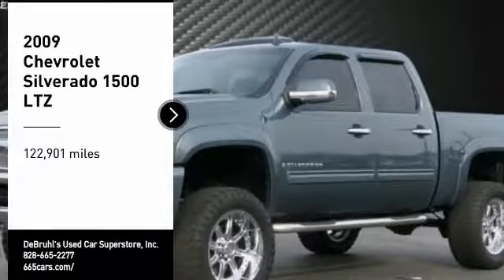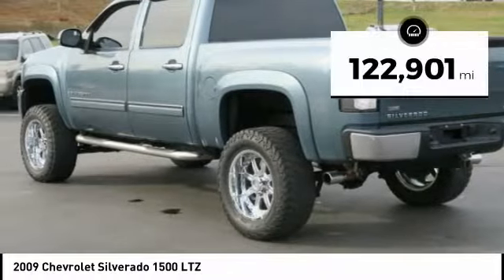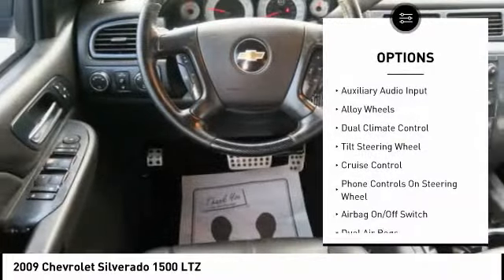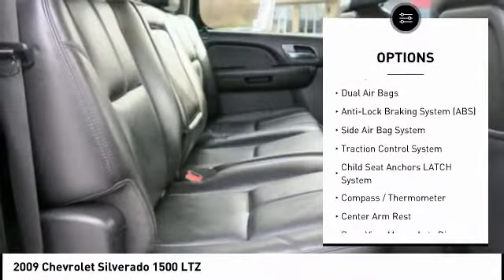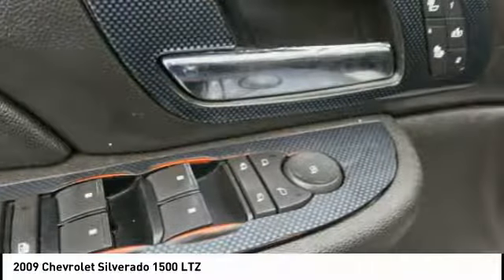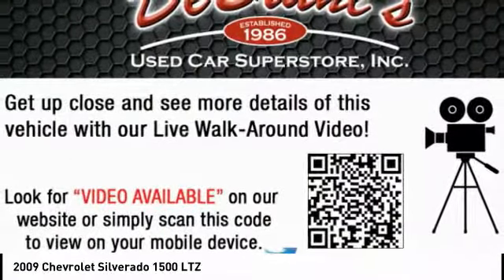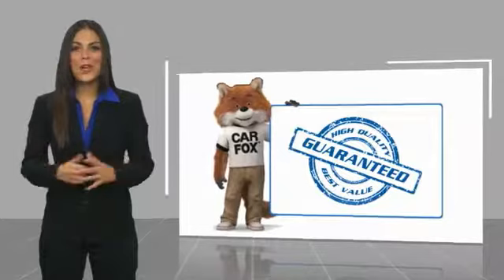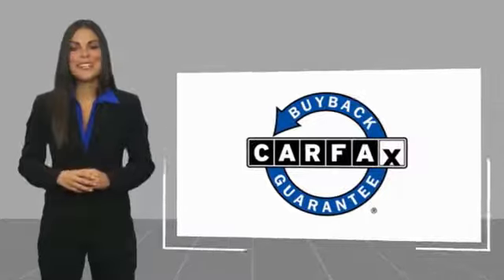2009 Chevrolet Silverado 1500 Asheville NC 206564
2009 Chevrolet Silverado 1500 LTZ

354 Sardis Rd.

This 2009 Chevrolet Silverado 1500 LTZ is a real winner with features like a a leather interior, dual climate control, heated seats, traction control, Bose sound system, AM/FM radio and CD player, anti-lock brakes, dual airbags, and side air bag system.  It has a 8 Cylinder engine.  We're offering a great deal on this one at $21,850.  This crew cab 4x4 scored a crash test safety rating of 5 out of 5 stars.  Flaunting a gorgeous blue exterior and an ebony interior, this car is a sight to see from the inside out.  Enjoy easy, hands-free access to your electronic devices with built-in Bluetooth.  This vehicle comes with a sunroof.  Enjoy the sweet sounds of this vehicle's Bose sound system and AM/FM radio and CD player.  Call or visit to talk with one of our vehicle specialists today!  DeBruhl's Used Car Superstore is the largest independent auto dealer in WNC! We offer a full range of financing with our guarantee credit approval, everyone is approved here.